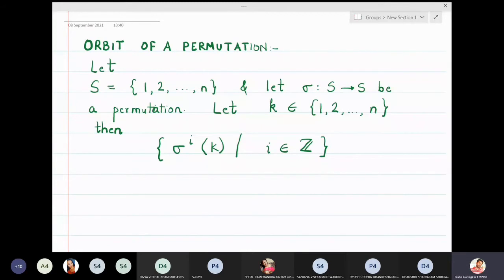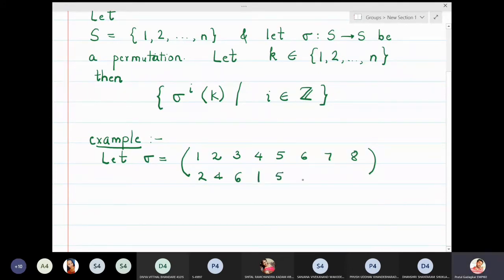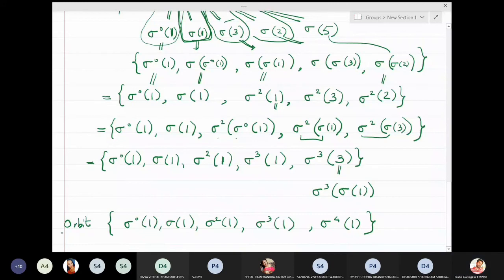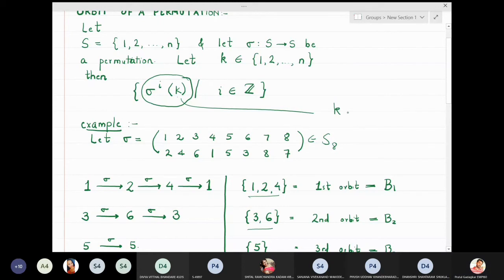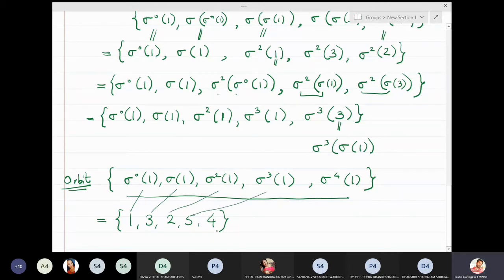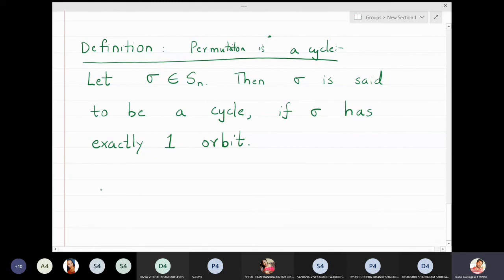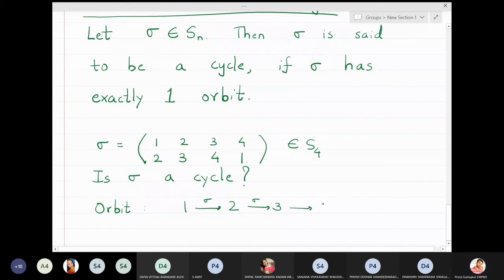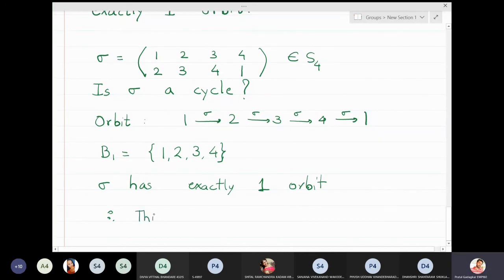Lecture 5 - Orbits of a Permutation